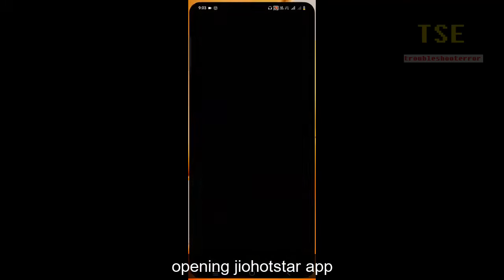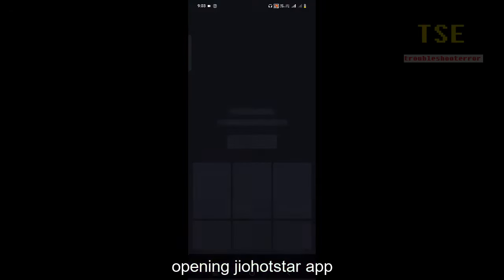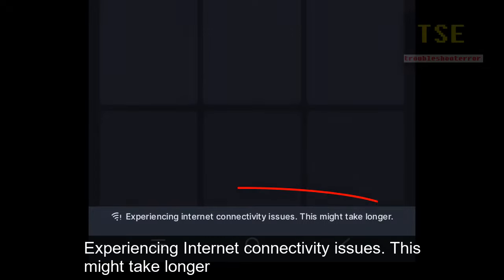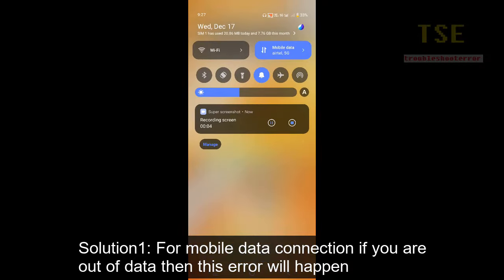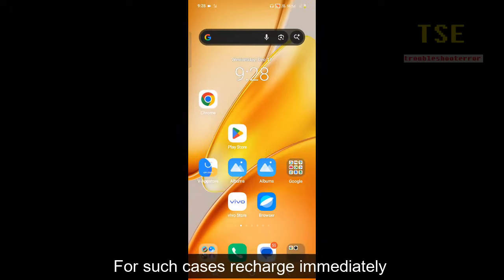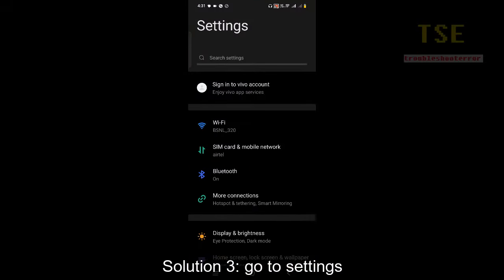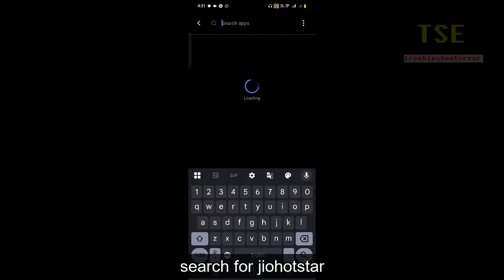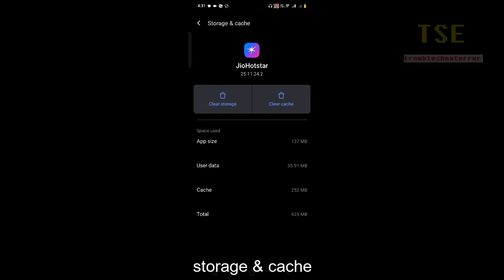How to fix 'Experiencing Internet connectivity issues. This might take longer' error in Jiohotstar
How to fix 'Experiencing Internet connectivity issues. This might take longer' error in Jiohotstar app in Android mobile
Solution 1: check your mobile data connection if you are out of data then recharge immediately
Solution 2: If you are connected to wifi but there is no Internet then check the router or modem. If modem shows red light blinking then there is problem with ISP Server side
Solution 3: Clear App cache
Solution 4: Update the App in Play store